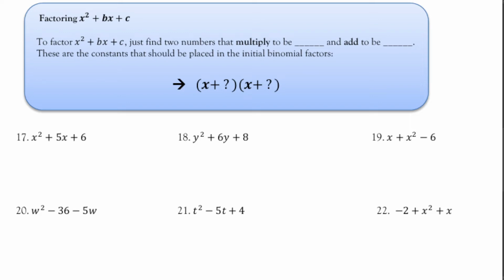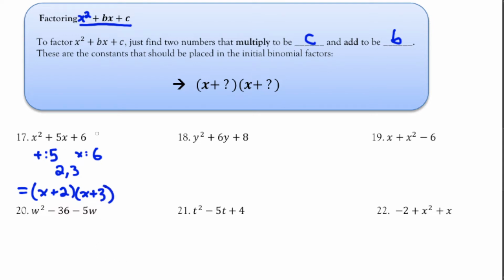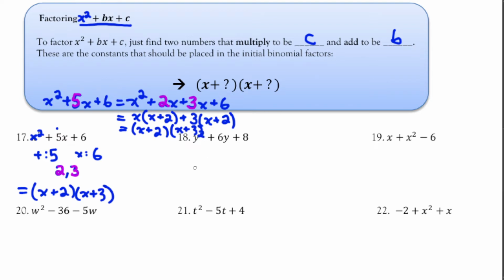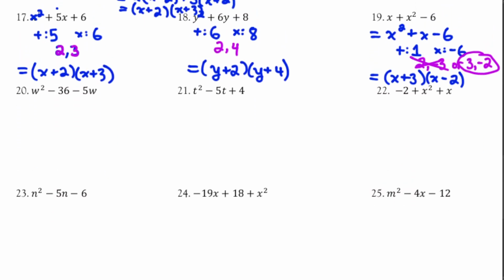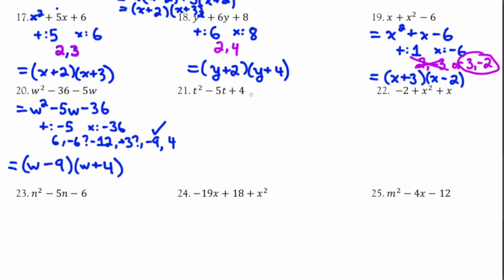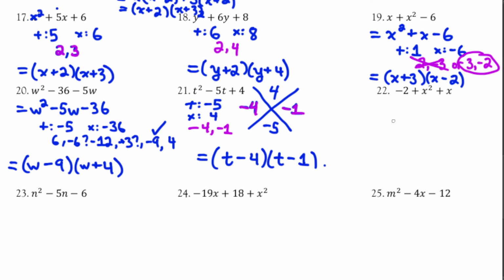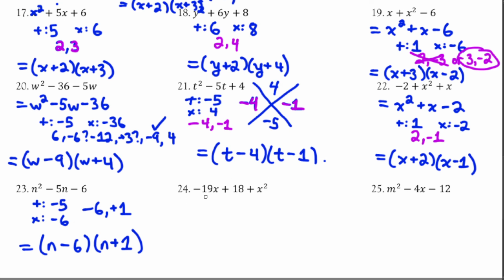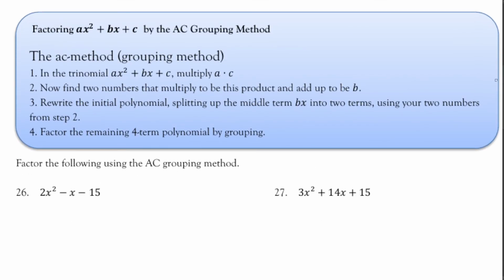Factoring Quadratics when a=1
Factoring shortcut for x^2 + bx + c.